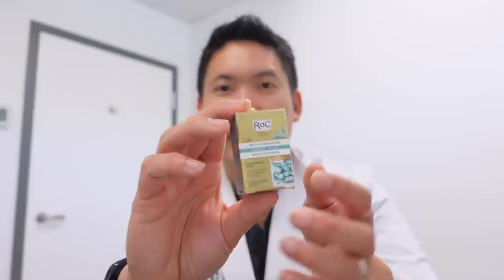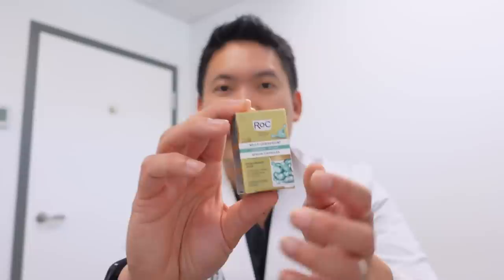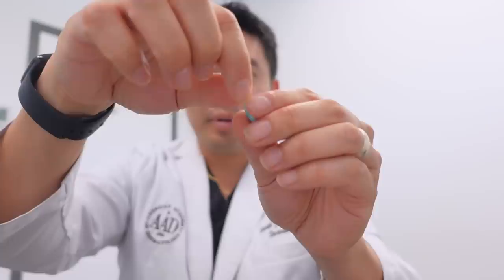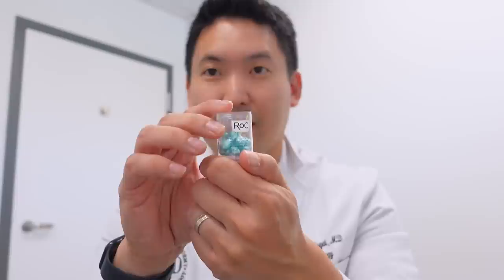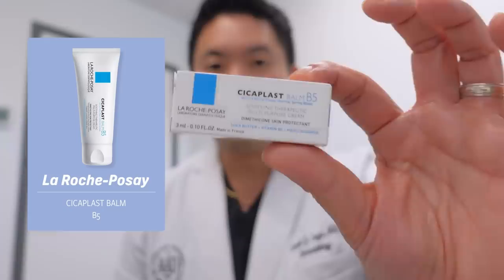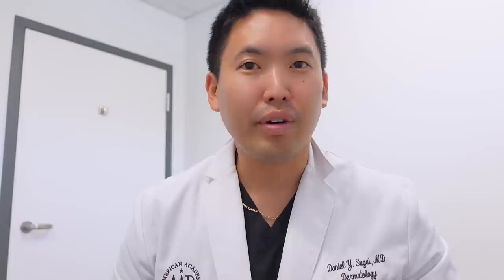Dermatologist Explains: Three Skincare Hacks You Need to Do Now!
Hope this helps and thank you to my 400K friends here on YouTube!

Aquaphor body spray